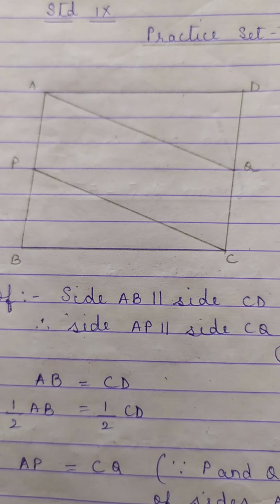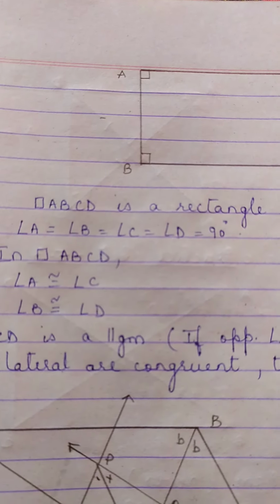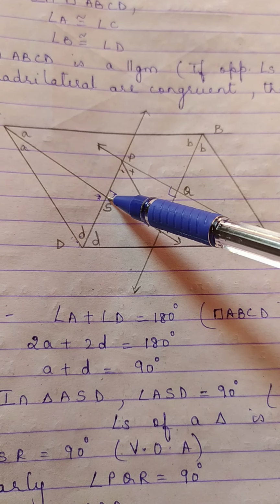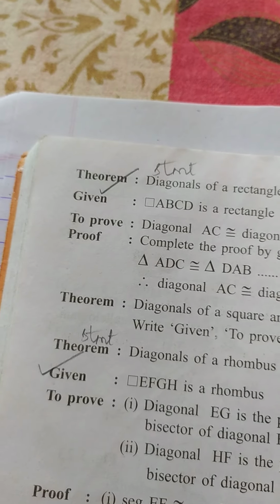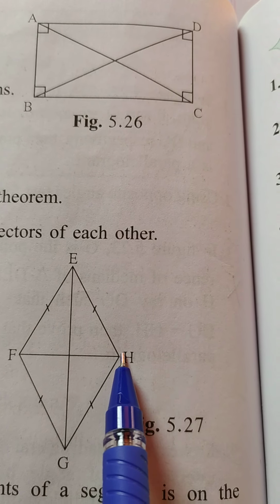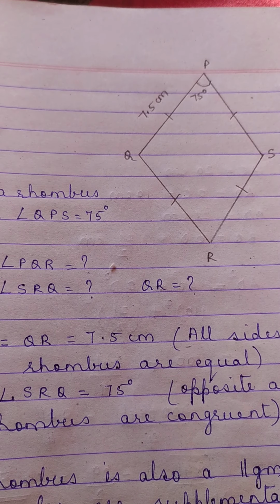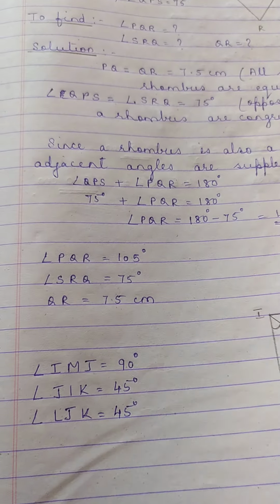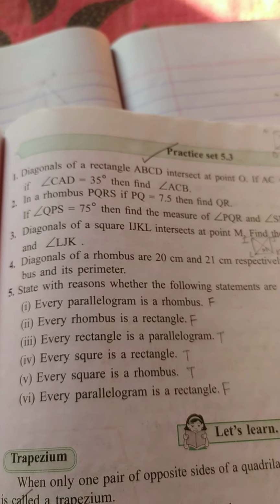std 9 ex 5.2 and 5.3